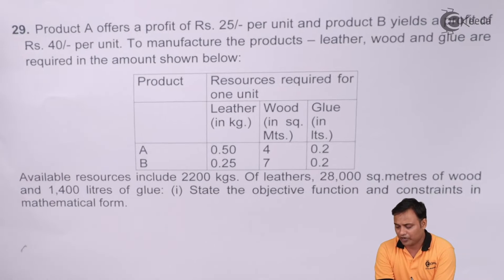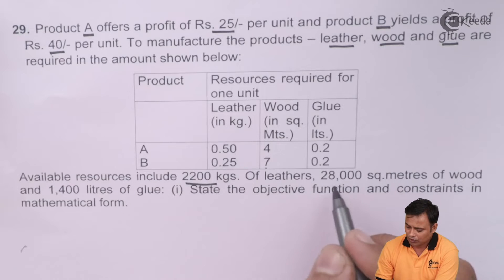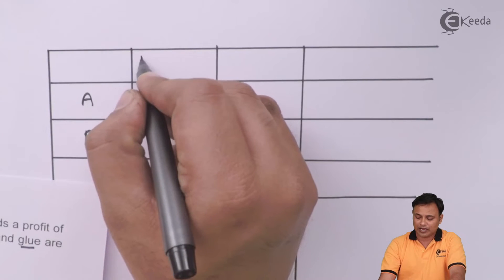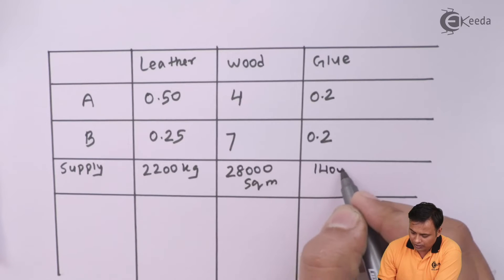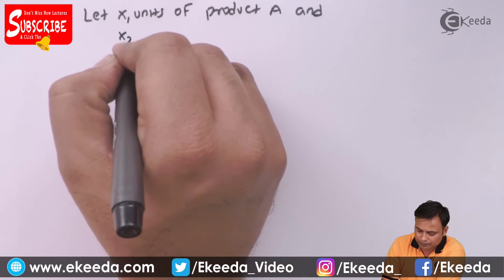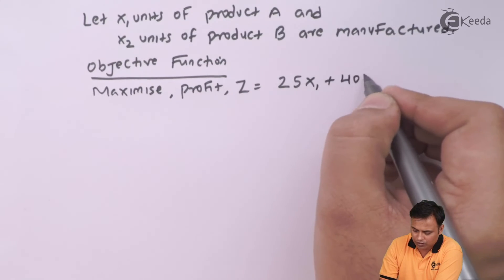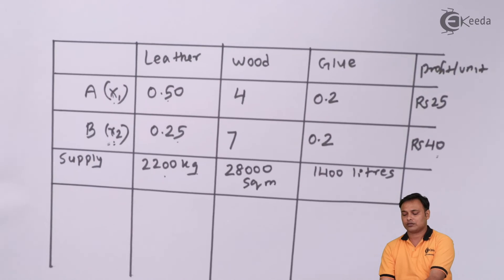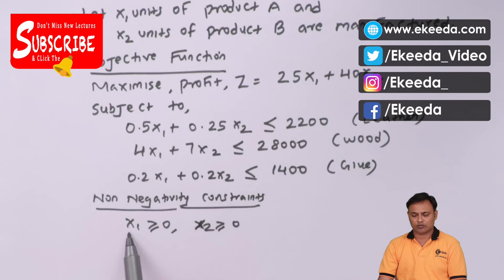Formulation of Linear Programming - Problem 29 - Operations Management CMA Inter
Happy Learning : )